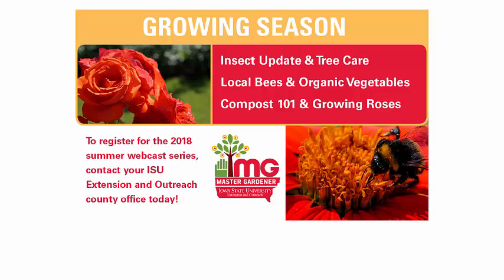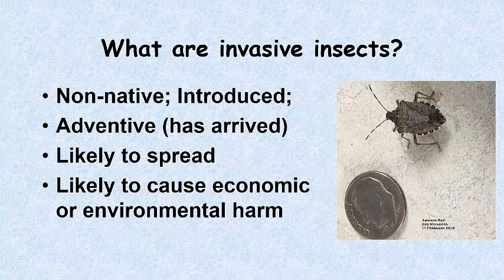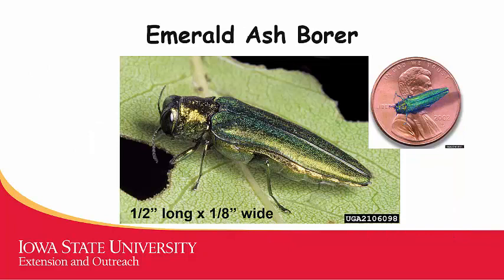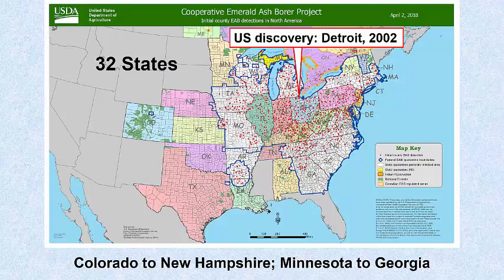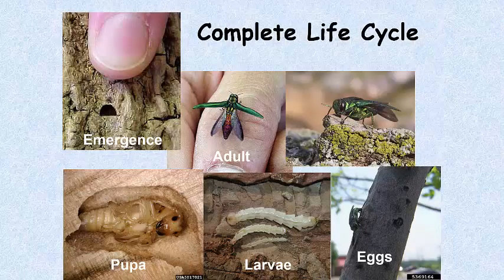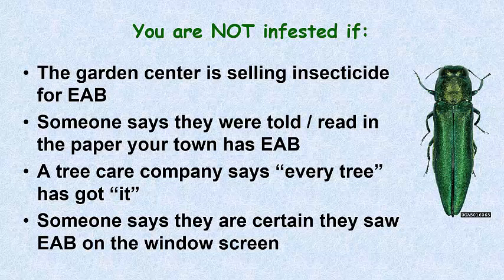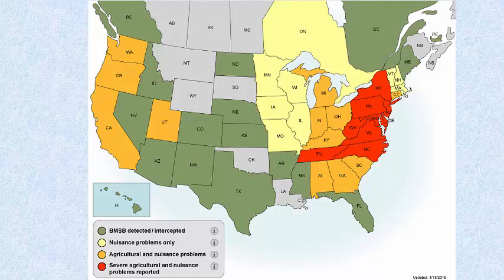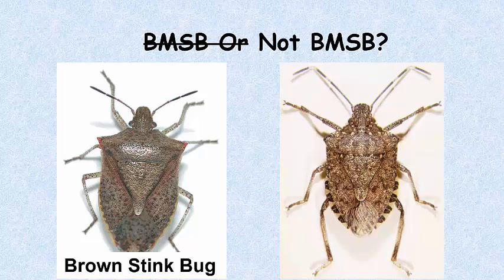Insect Update & Tree Care: Growing Season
Get the latest details about invasive garden pests. Then learn about how to maintain the health of your trees.